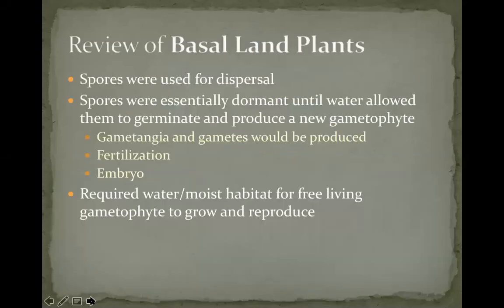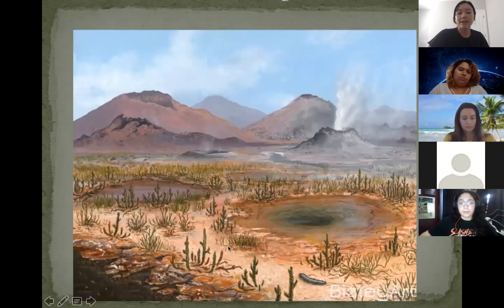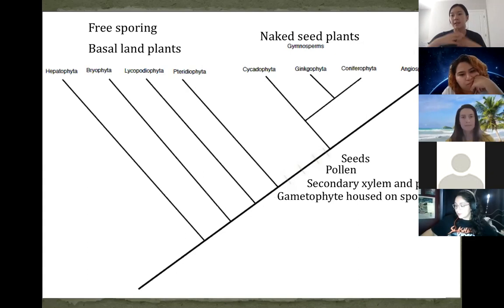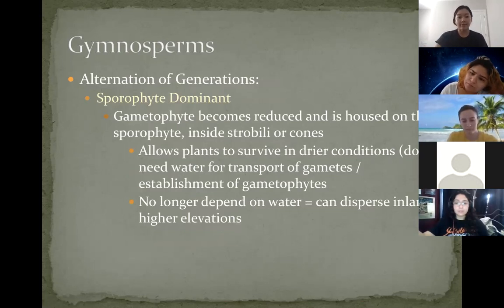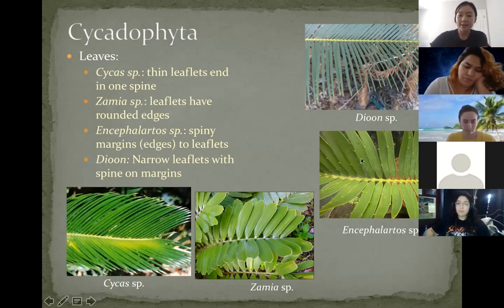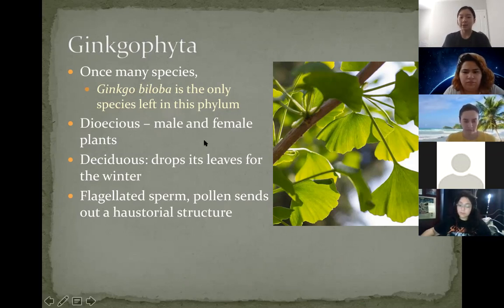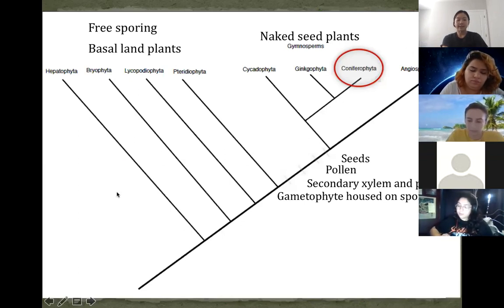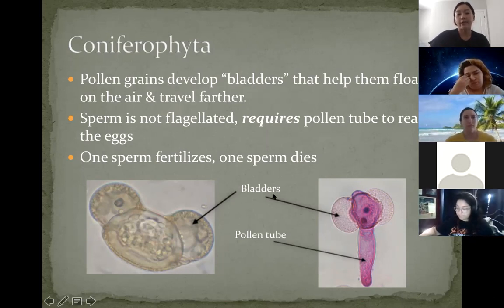Lab11 Friday afternoon